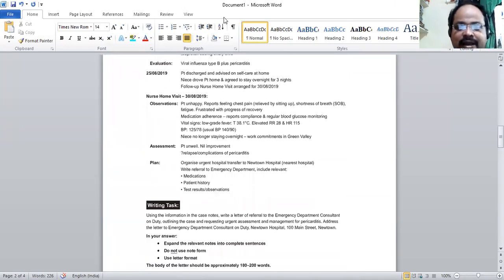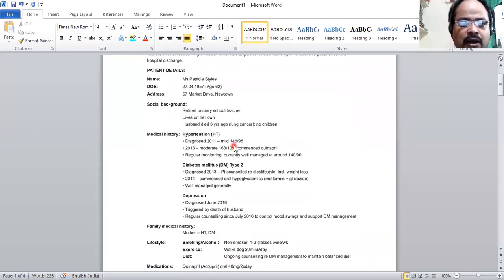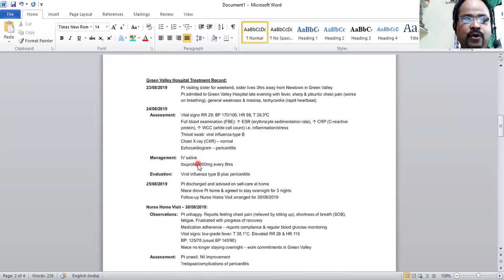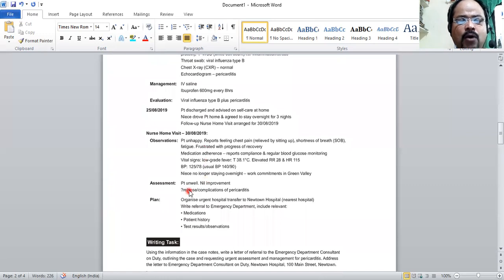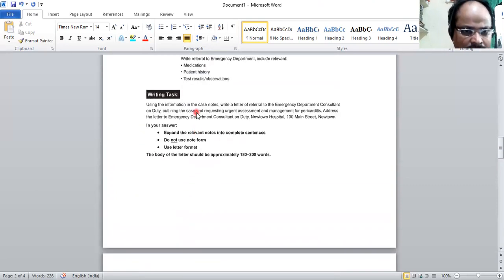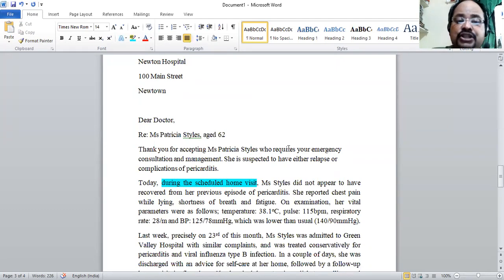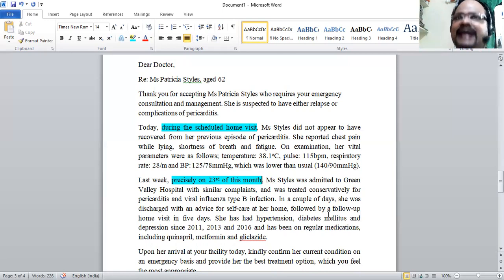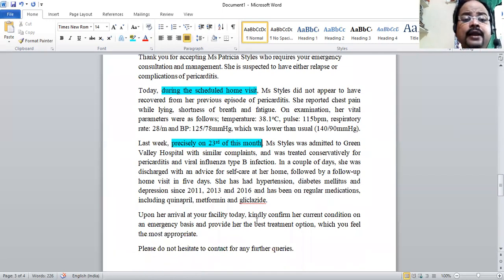Ms PATRICIA STYLES: OET LETTER FOR NURSES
LETTER TO EMERGENCY CONSULTANT